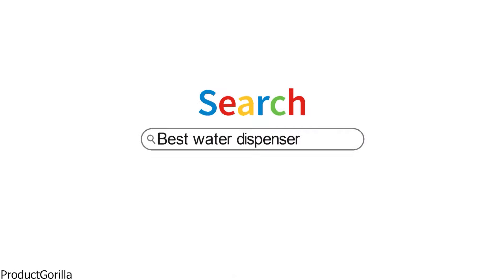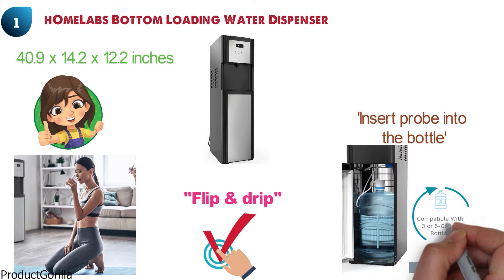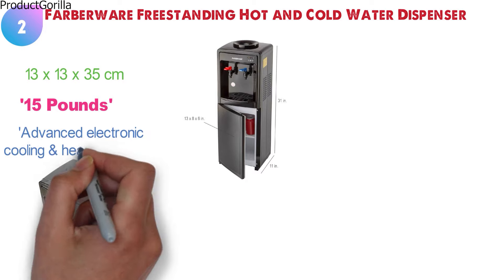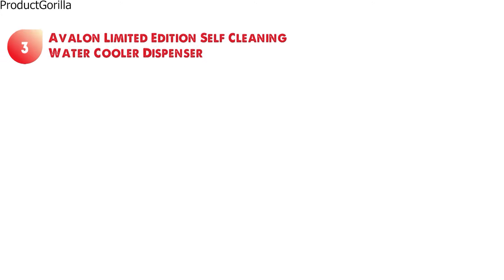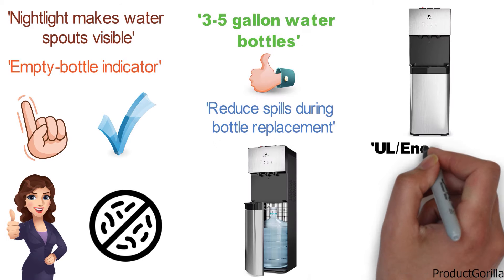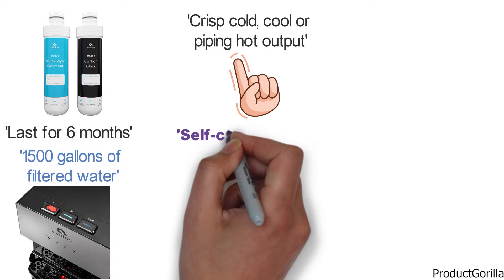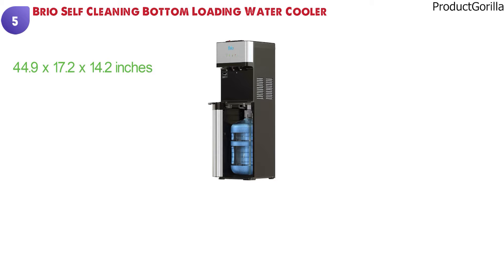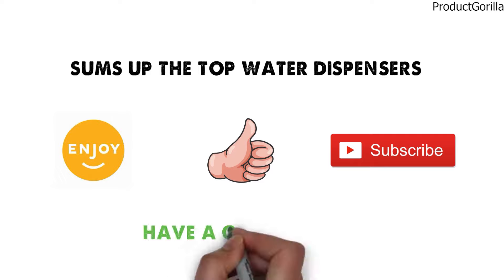Best Water Dispenser 2024 ⬆️ TOP 5 ✅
Best Water Dispenser 2024 is

1. hOmeLabs Bottom Loading Water Dispenser ✅
✓US Prices
✓UK Prices - N/A
✓CA Prices

2. Farberware Freestanding Hot and Cold Water Dispenser ✅
✓US Prices - N/A
✓UK Prices
✓CA Prices

3. Avalon Limited Edition Self Cleaning Water Cooler Dispenser ✅
✓CA Prices

4. Avalon A5 Self Cleaning Bottleless Water Cooler Dispenser ✅
✓CA Prices

5. Brio Self Cleaning Bottom Loading Water Cooler ✅
✓US Prices - N/A
✓UK Prices
✓CA Prices